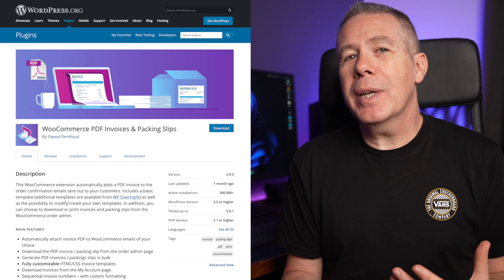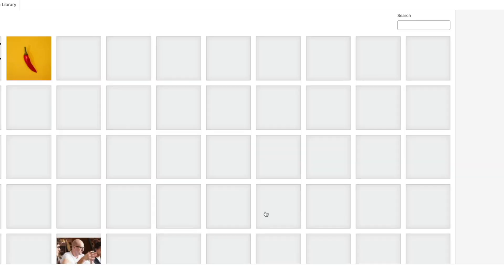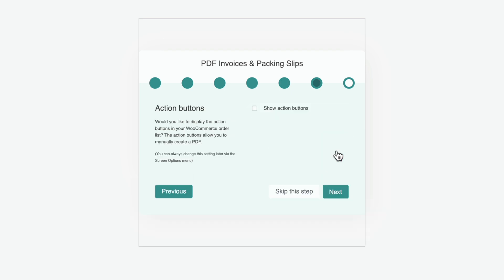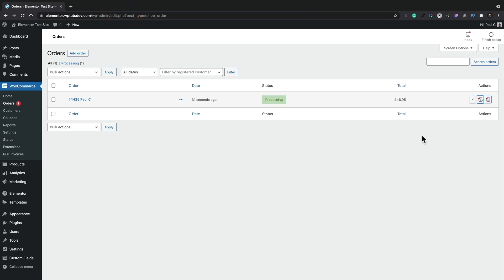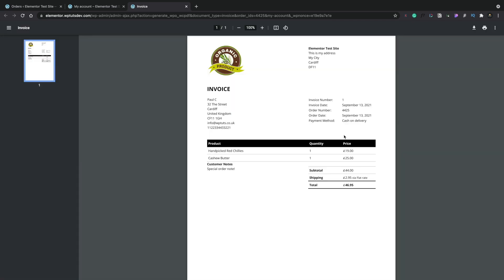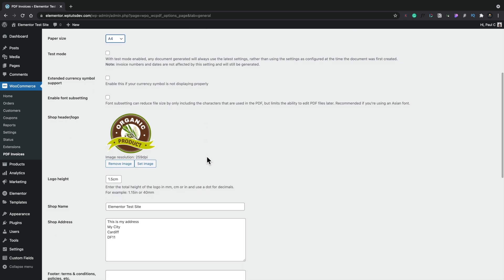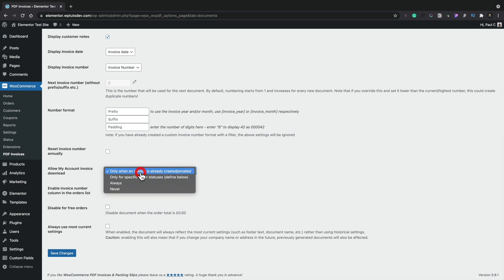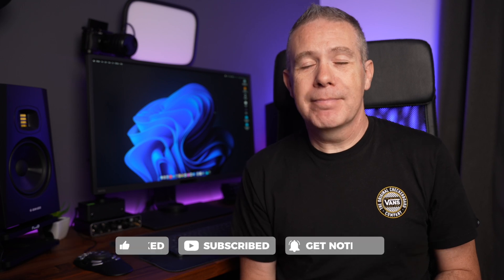WooCommerce PDF Invoices & Packing Slips Plugin For WordPress eCommerce Stores 2021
Learn how to add WooCommerce PDF Invoices & Packing Slips to your WordPress website for free.

WooCommerce is a great eCommerce tool but it does lack some important features - one of which is PDF Invoices & Packing Slips for when you send your orders out.

Well, don't worry, I've got a complete guide here for you to help you get started with this great free WordPress plugin.

Add WooCommerce PDF Invoices & Packing Slips Plugin For WordPress eCommerce Stores.

► WORDPRESS PLUGINS ◄